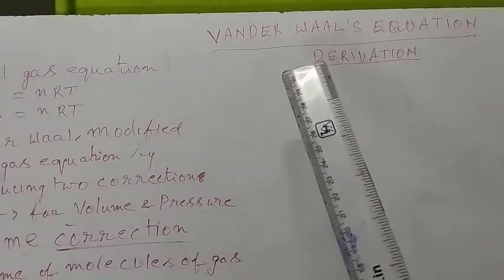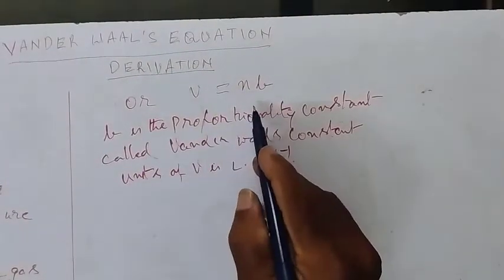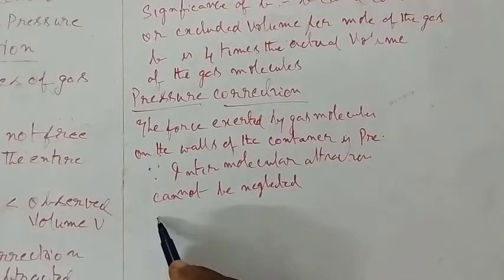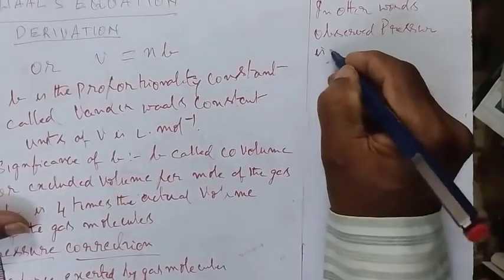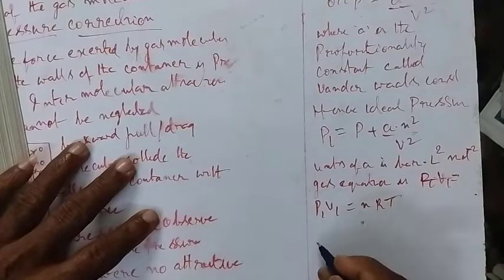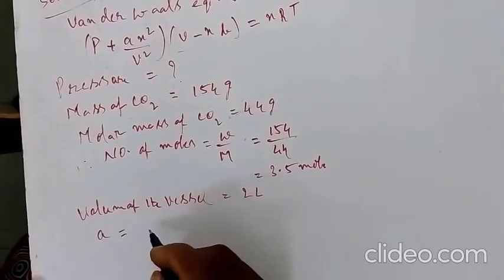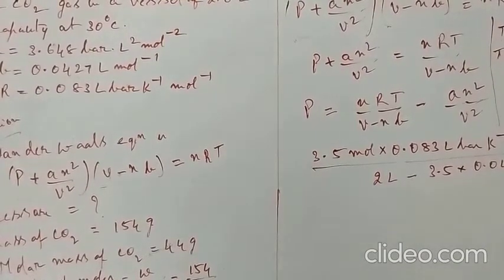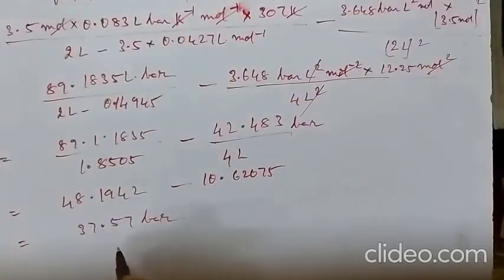VANDER WAALS GAS EQUATION PART - 7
IN THIS MODULE DERIVATION OF VAN DER WAAL'S EQUATION FOR REAL GASES DISCUSSED IN AN SIMPLE MANNER WITH NUMERICAL.